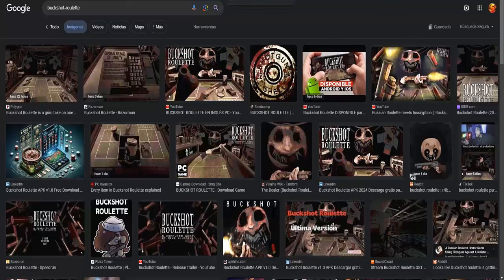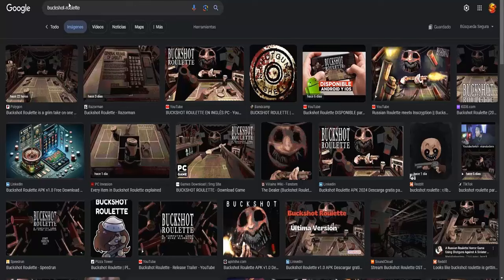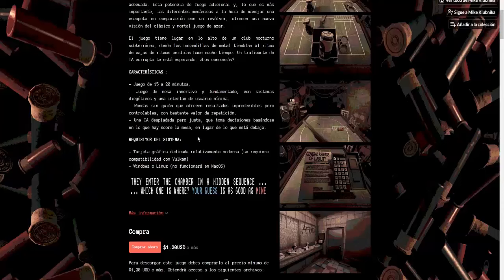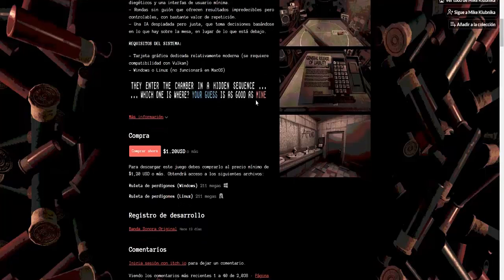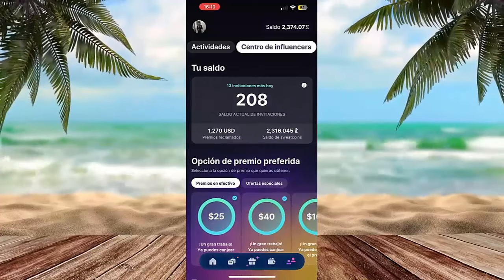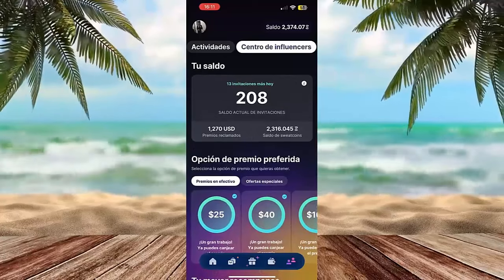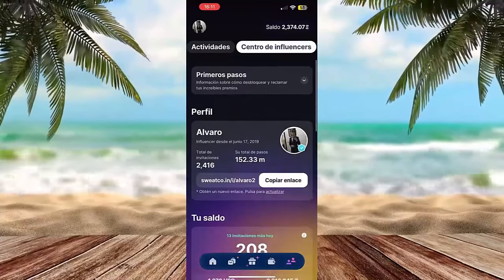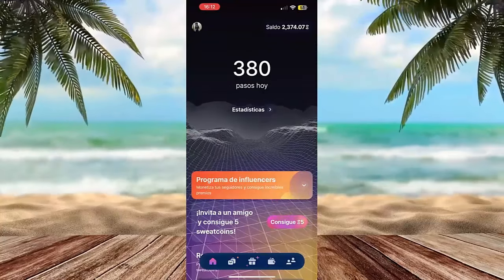How to DOWNLOAD Buckshot Roulette for PC